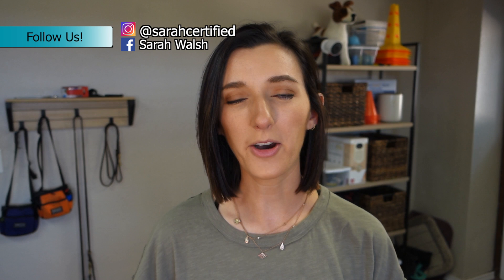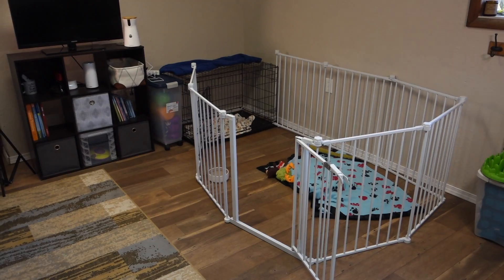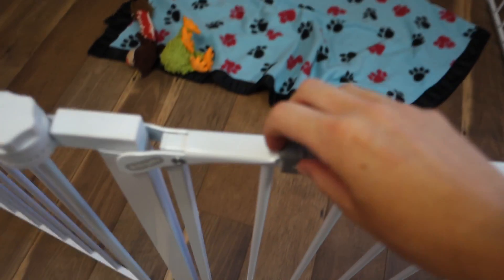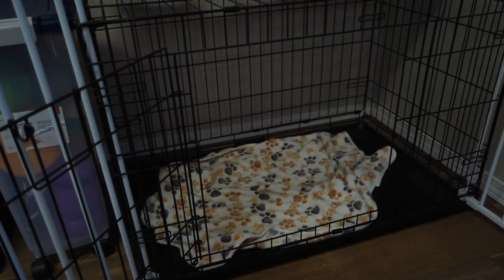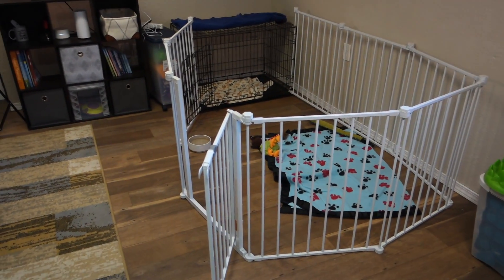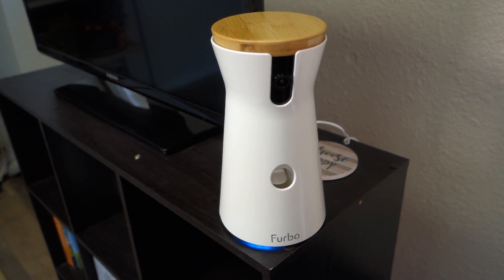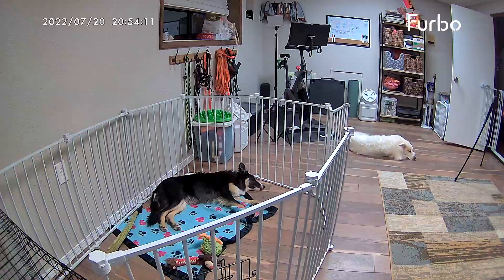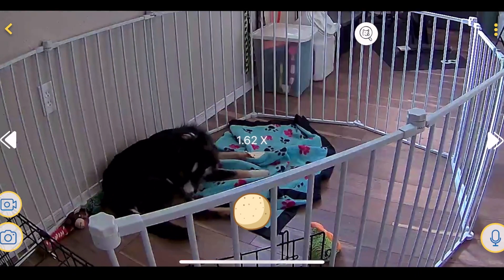My Puppy Playpen Setup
Before my puppy gets too big, I wanted to share his playpen/exercise pen setup that we have used since he was a little guy. This is where he would stay when we left him home alone, and it worked out beautifully for him. I am including links to all the materials I used (below) to set this up, in case you are looking to set something similar up in your home.

I have perks at every tier, starting with gaining access to my all-inclusive enrichment list for just $1.00/month! Click on this link to become a supporting member, we'd love to have you